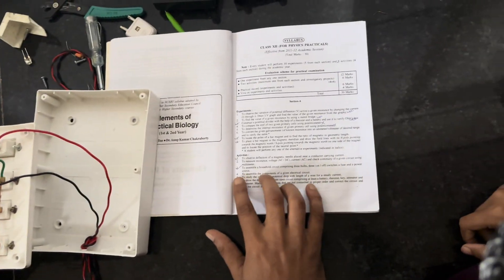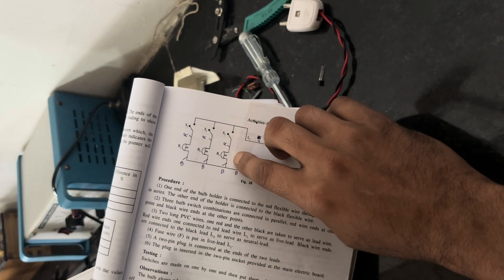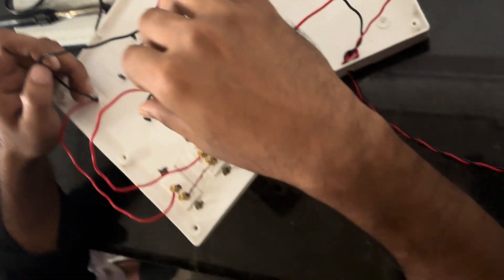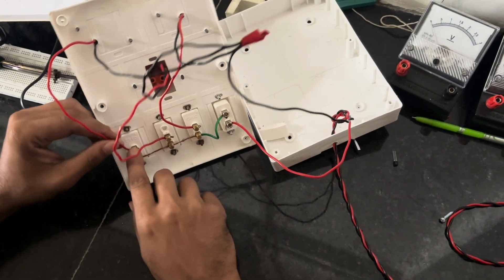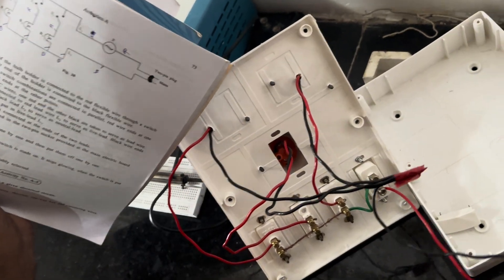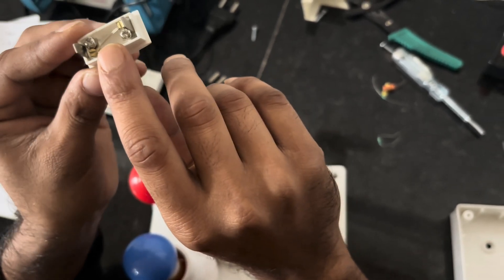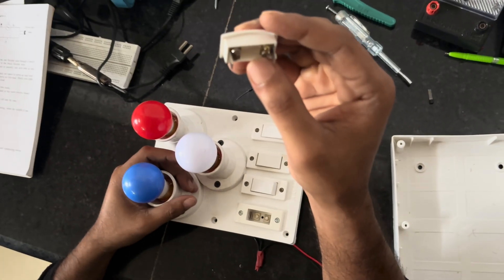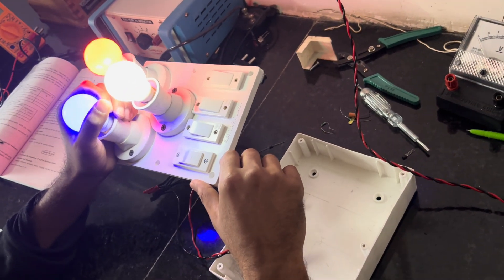Class 12th Physics Practical How to assemble a household circuit comprising of hree Bulb and switch.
To assemble household circuit comprising of three Bulb, three switch, A fuse and a power supply. Follow